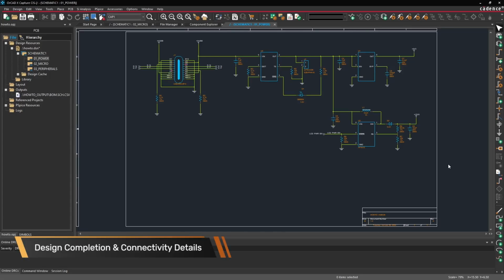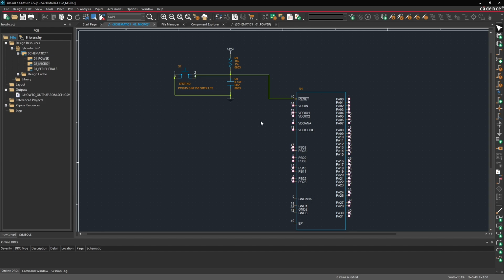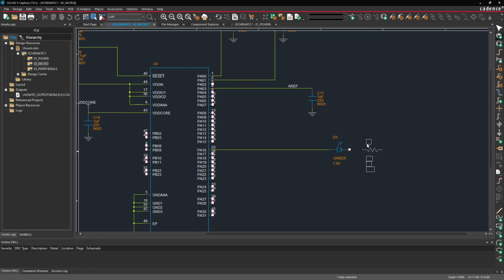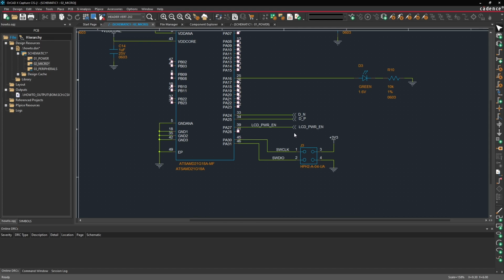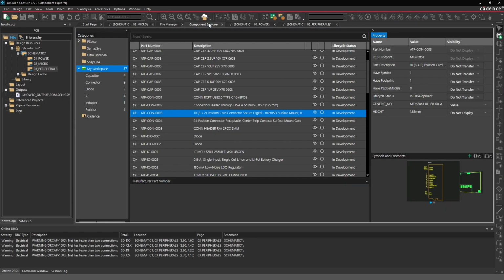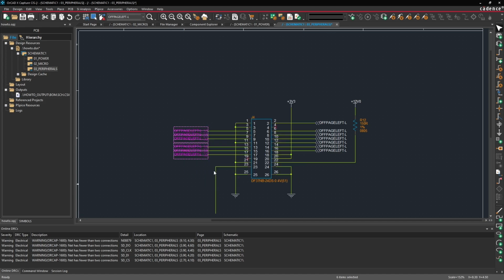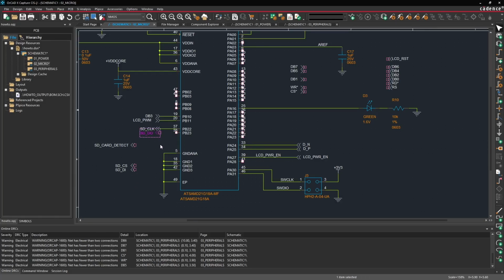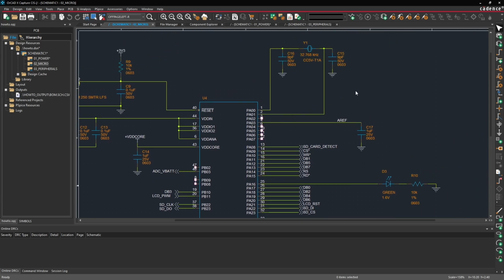OrCAD X Capture How To Series - Part 5 Design Completion & Connectivity Details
Welcome to the OrCAD X Capture Tutorial Series with Adam Fuchs. In this series Adam will demonstrate how to create a complete schematic in a step-by-step process. In this video, Adam will show you how to complete your design, including connecting schematic symbols.

0:00 - Intro
1:10 - Designing the microprocessor page
13:00 - Designing the peripherals page
23:35 - Cleaning up connectivity DRC errors
27:10 - Aligning connections and off-page connector placement